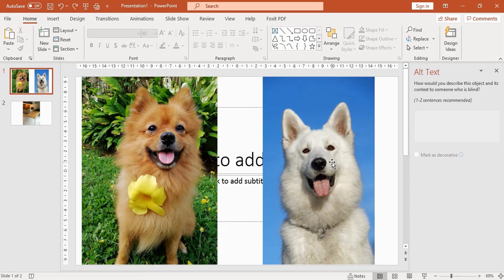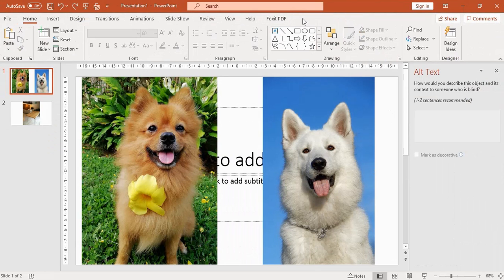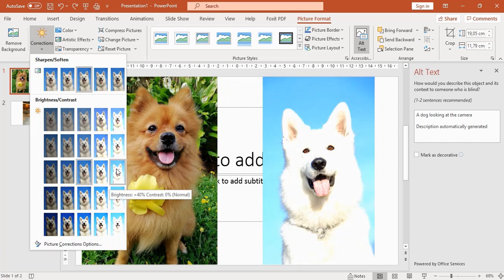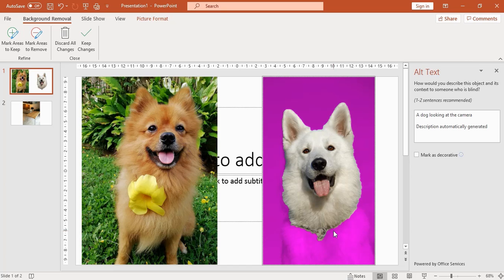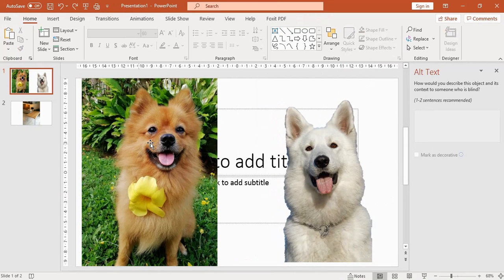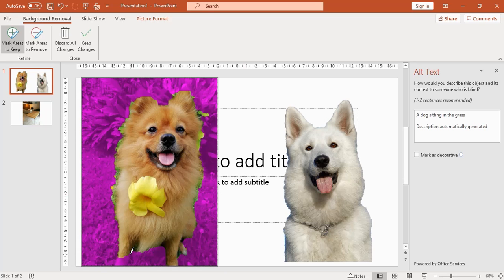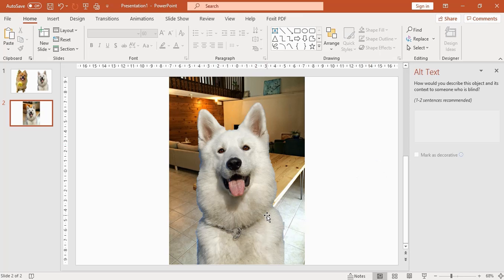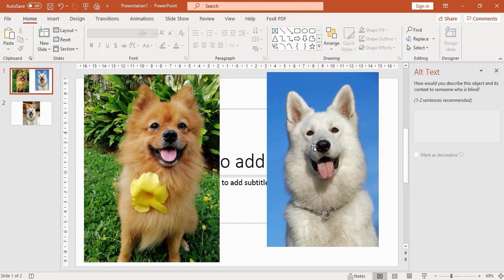How To Remove Background from Photos Using PowerPoint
Learn step by step tutorial on how to remove a background from a picture using Microsoft PowerPoint.